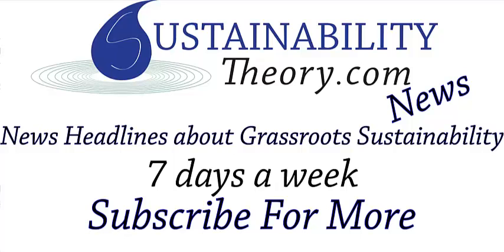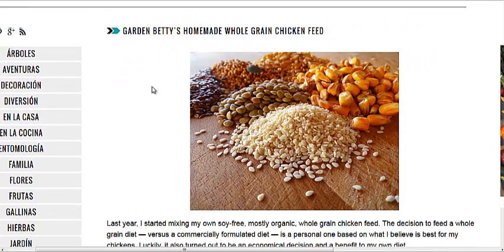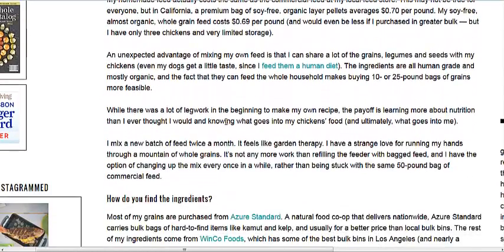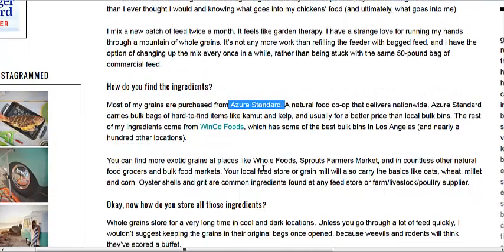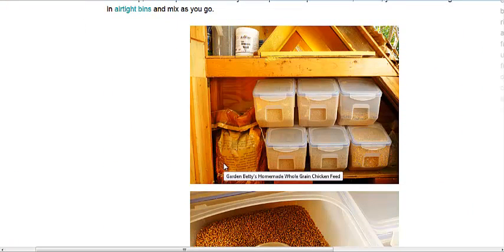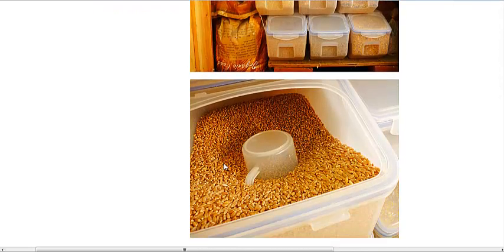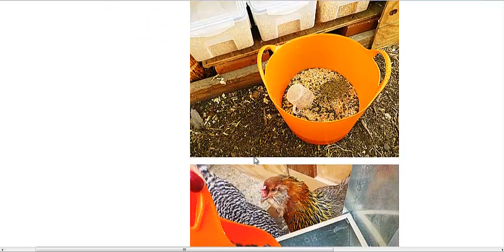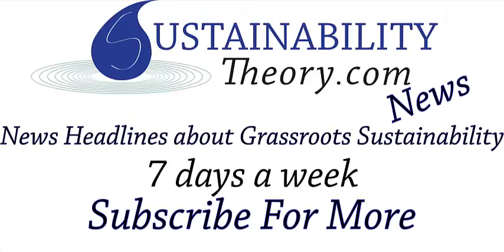Cheap and Healthy DIY Chicken Feed Recipe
Feeding Chickens is the most expensive part of raising poultry. Here are some tips on making your own organic grain based chicken feed and how to save money when mixing it.